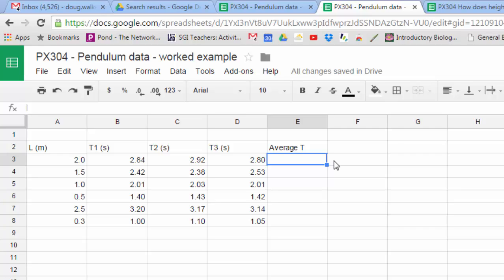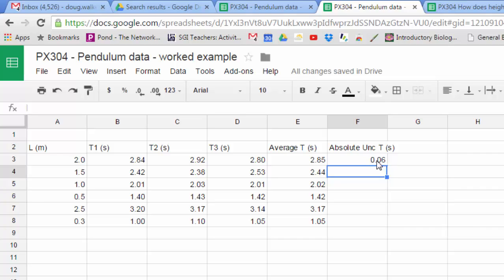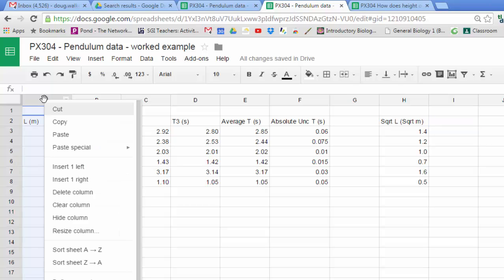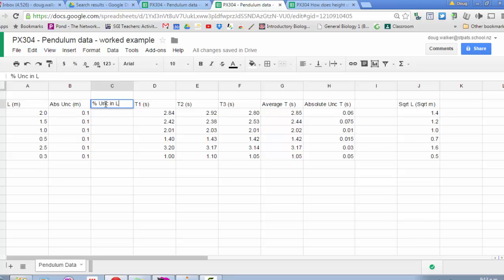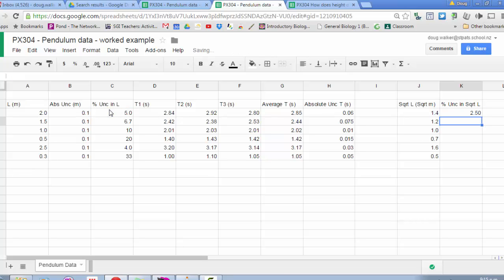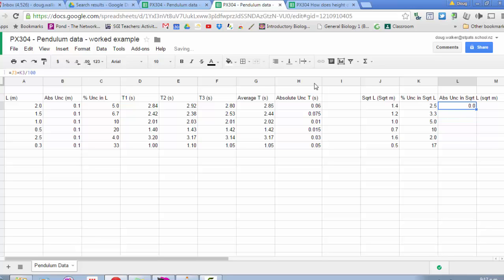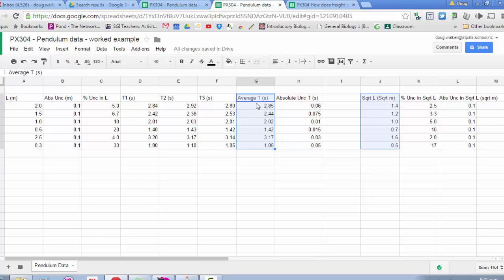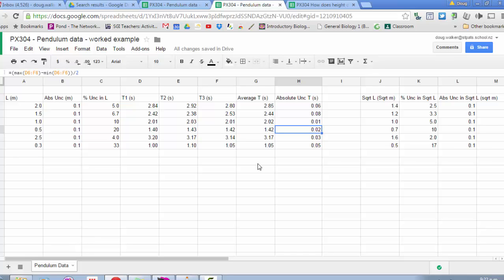Level 3 Physics - Data Processing for AS91521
An example of how to process your investigation data, with partilcular emphasis on how to calculate and transform the uncertainties